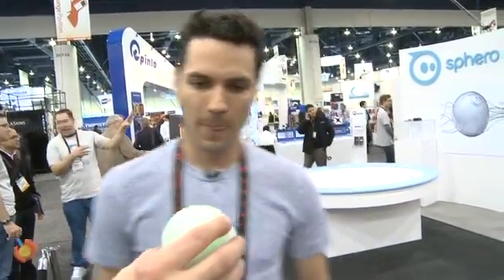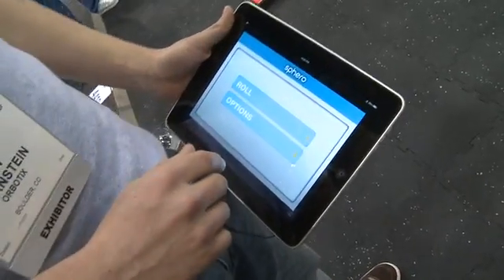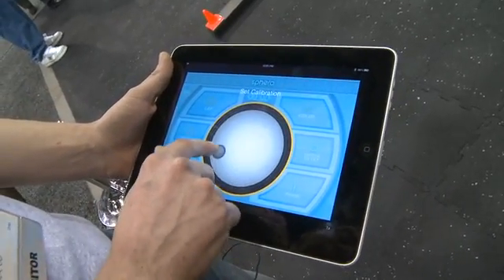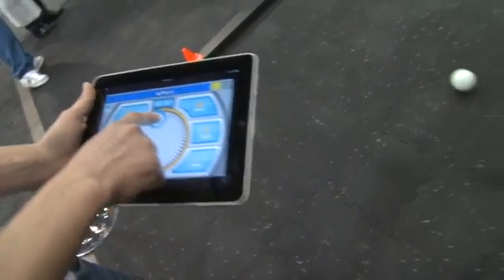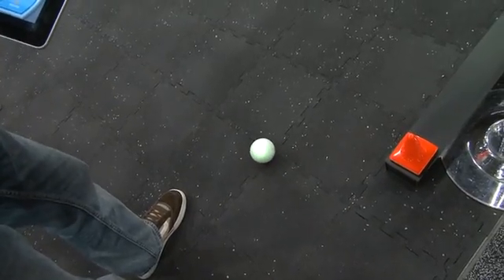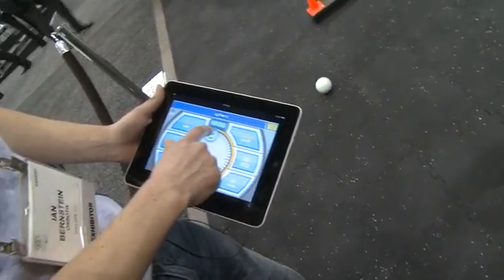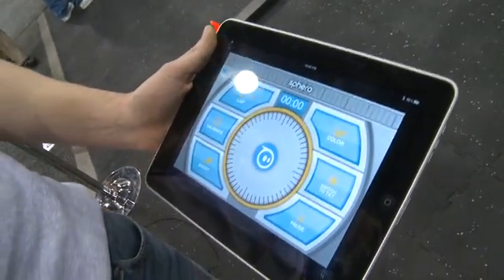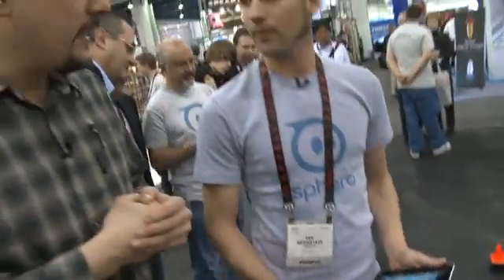CES 2011 - Sphero the remote-controlled ball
Andrew-Moore Crispin has found a remote-controlled ball that uses an app on a mobile phone as the controller, while at CES 2011. Amdrew spoke to Sphero co-founder Ian Bernstein about how Sphero developed and talk about ways users can play with Sphero @ butterscotch.com